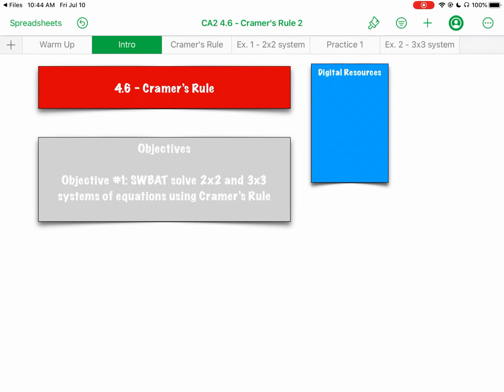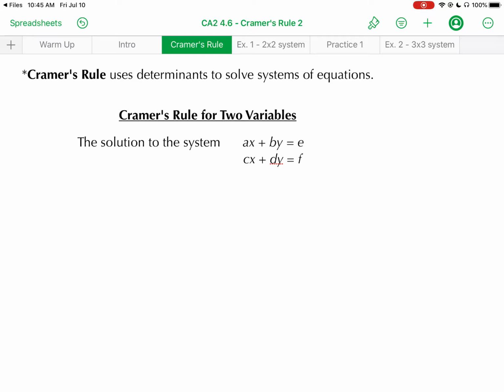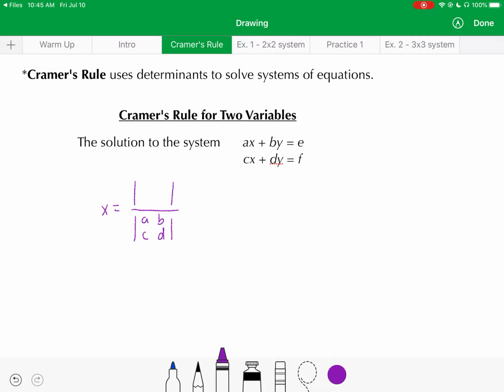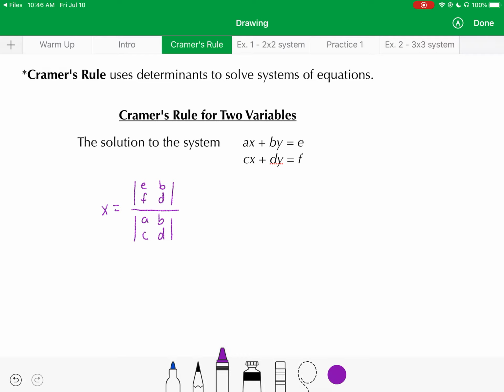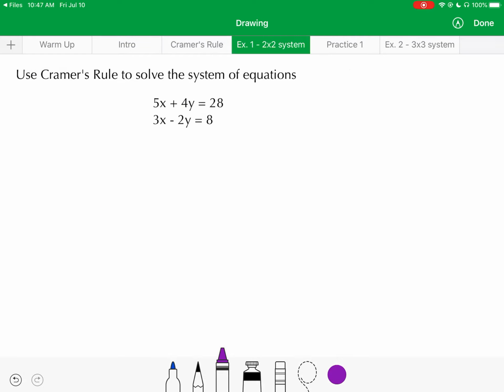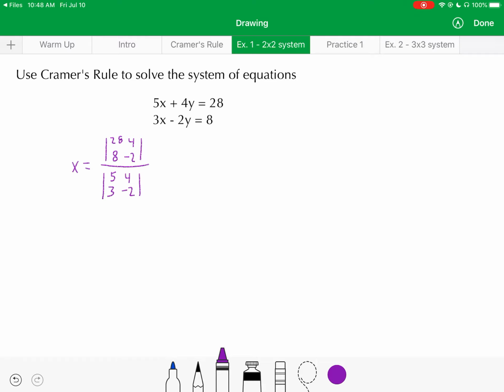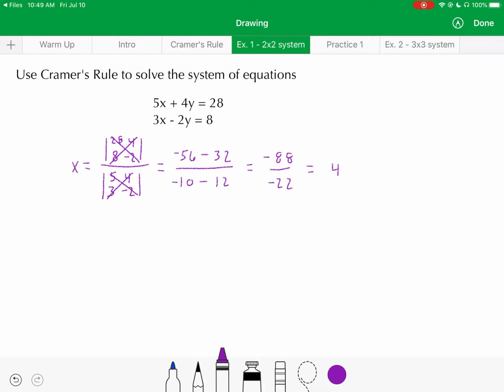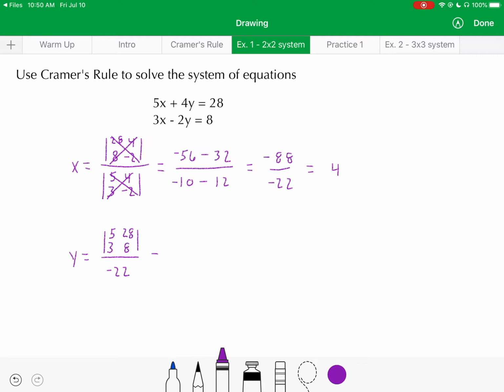CA2 4.6 - Cramer's Rule #1 (2x2)